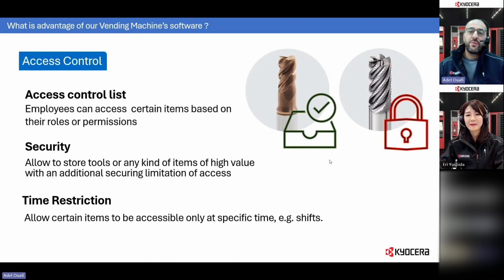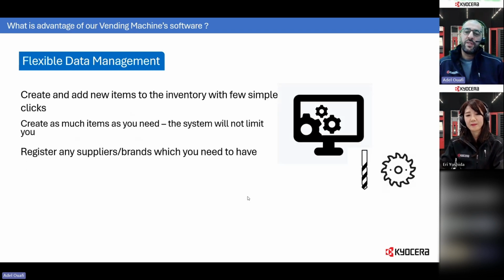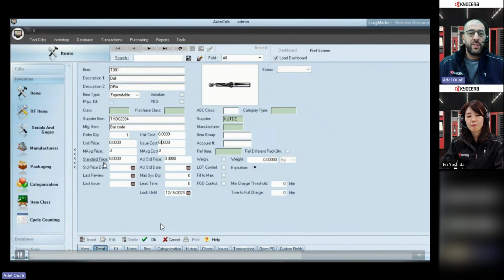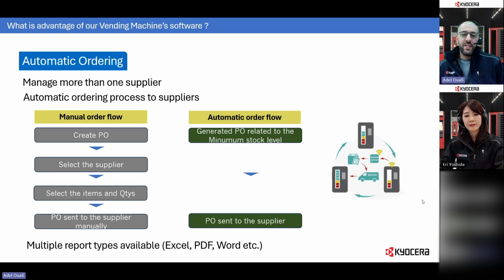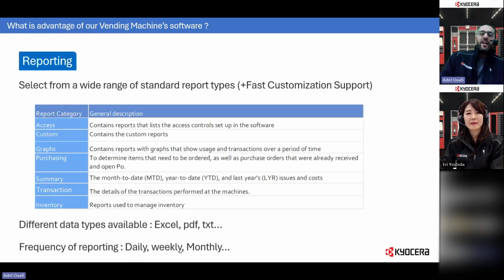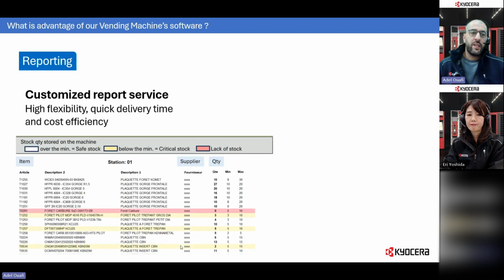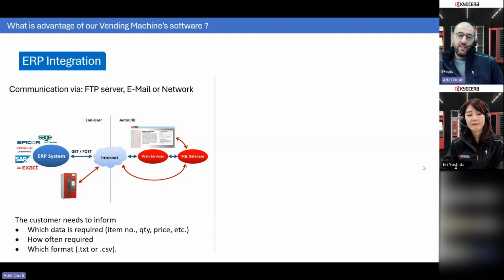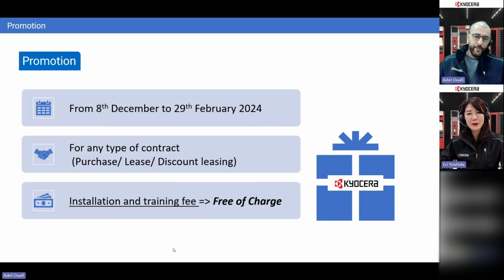Webinar : 5 Software Features that will boost your Tool Management | KYOCERA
Check out our video and discover how you can optimize your workflow!
In this event, we explored how these features can redefine efficiency and precision in your operations. In case you missed the live session, you now have the opportunity to watch the recording.